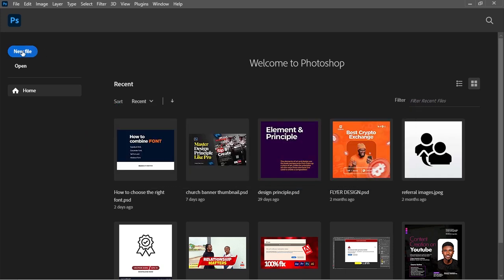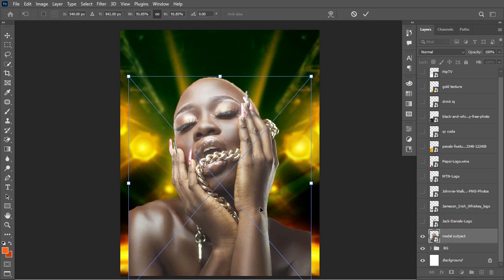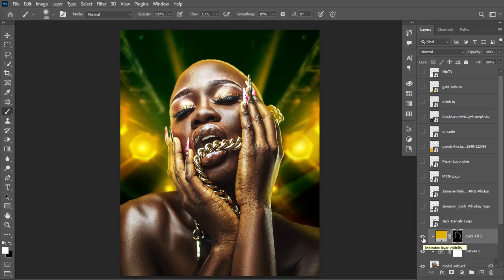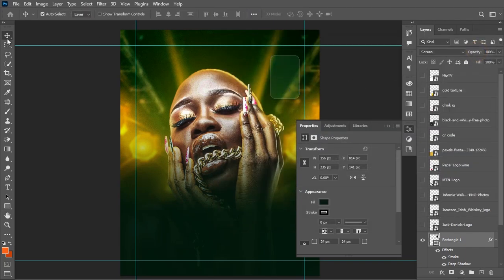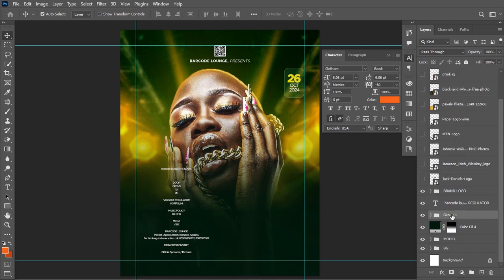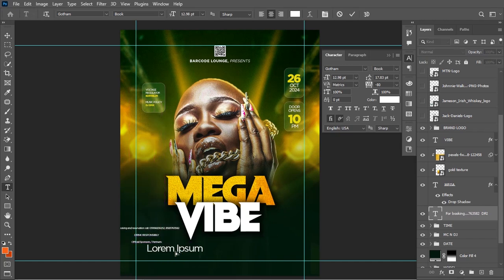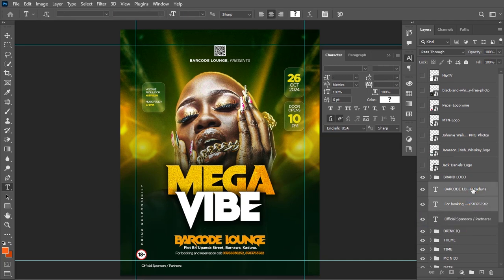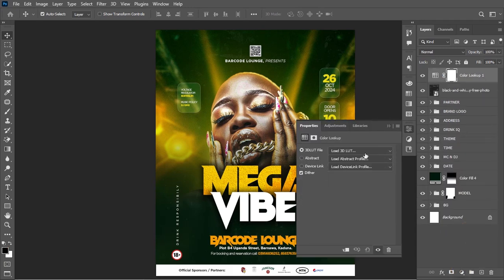Master the Art of Party Flyer Design: Proven Tips and Tricks | Photoshop Tutorial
Hello, welcome to my channel YJ Digital World, I'm Agu Joseph! in this video, you would learn to Master the Art of Party Flyer Design: Proven Tips and Tricks using Adobe Photoshop.

A well crafted poster or flyer design for any event be it party, can make the event stand out in the eye of the target audience and making them willing to attend the event.